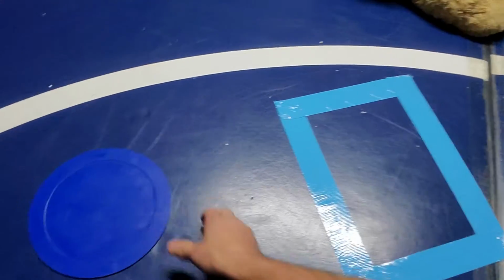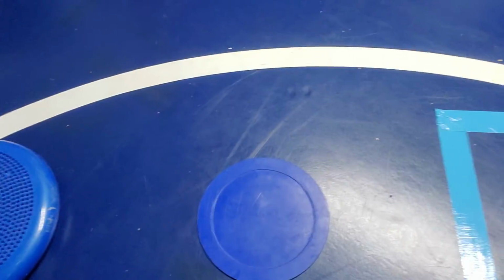Sensory Health Tip: Defined Space!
Sitting at tables for meals, desks, or circle time can sometimes be a challenge. So giving kids a defined space in which to put their bodies can be helpful during these times. It can be visual, give some input, or provide movement to help kids sustain attention and stay in the spot you are asking them to be for a longer period of time. Here are a few quick tips you can try!